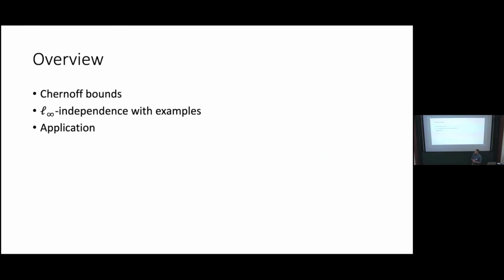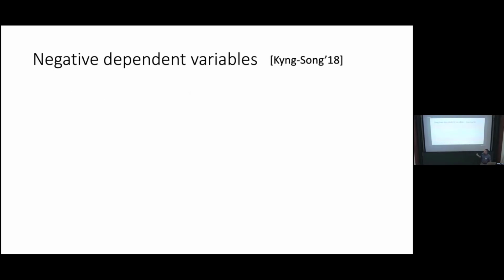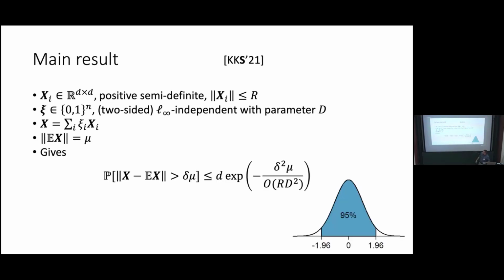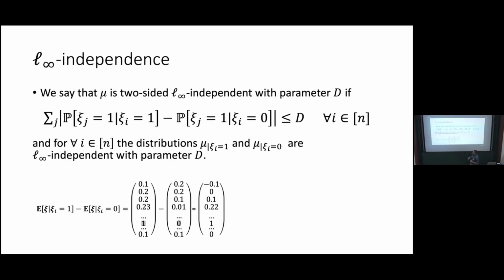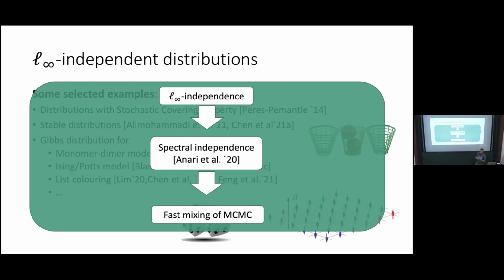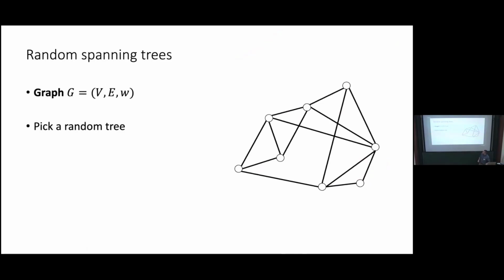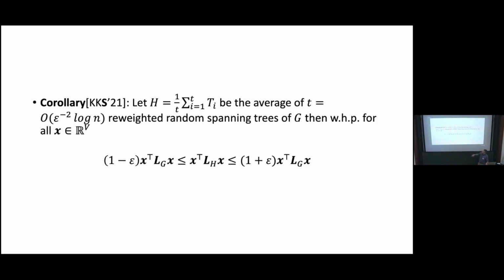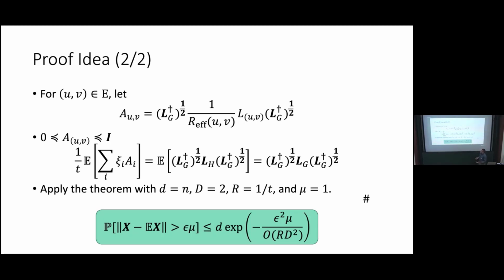Federico Soldá: Scalar and Matrix Chernoff Bounds from l_(inf)-independence